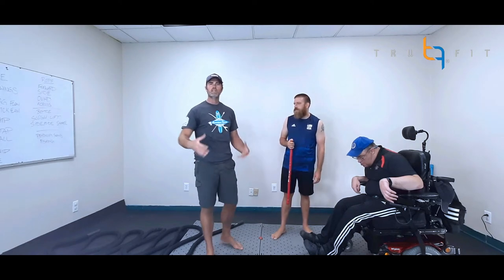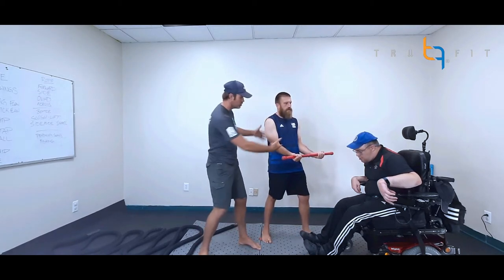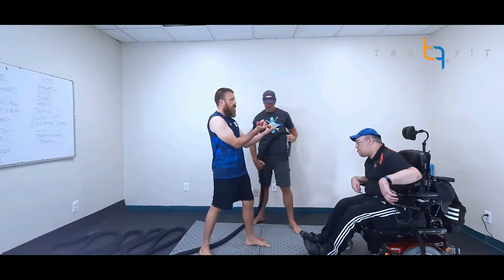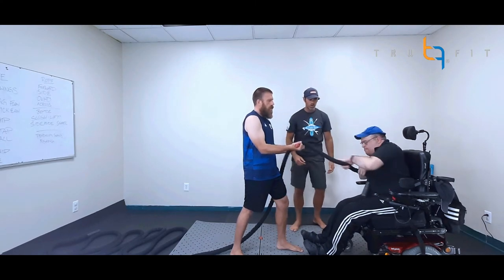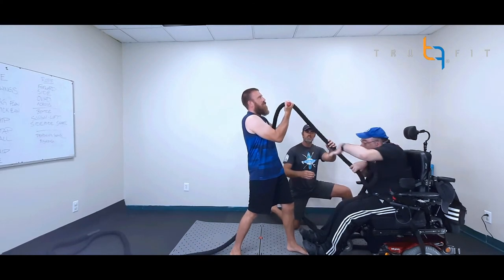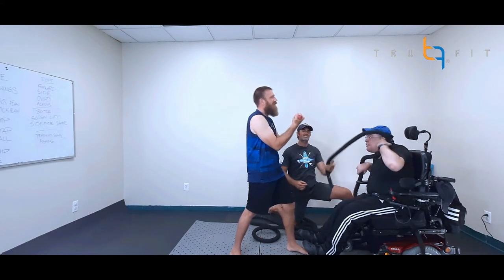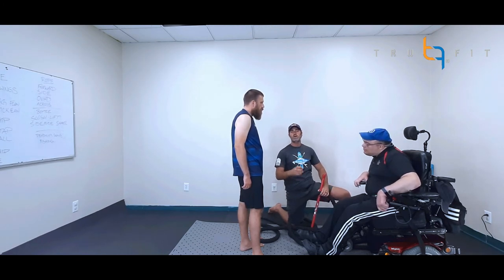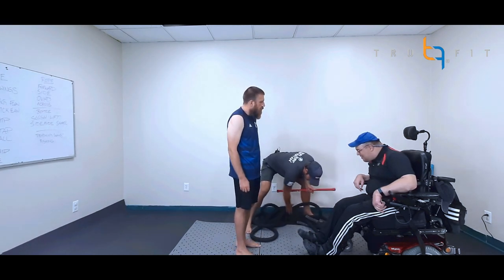Awesome Rope Pull between Blind Surfer and Wheelchair Athlete!!!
Get double the strength from this awesome Rope Pull exercise! Learn the techniques with Blind Surfing Champion Joshua Loya and Team TruFit athlete Chris Hill. This workout will get everyone pumped!